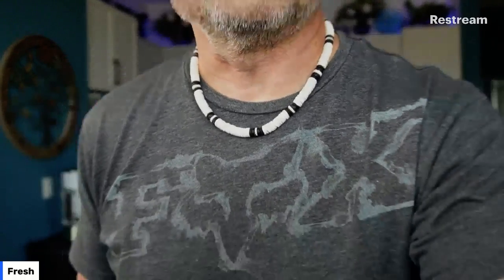Sony ZV-E10 USB as a Webcam Live Streaming Test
Sony ZV-E10 USB Live Streaming Test using Restream at 720P. The ZV E10 camera functioned as a recognized webcam at 720P, passed through audio successfully to Restream, demonstrated bokeh effect, reproduced chroma green accurately, and charges via a USB-C to USB-C connection (that cable is NOT included). The only weird thing is the USB-C cable will cross the display when flipped to selfie mode.